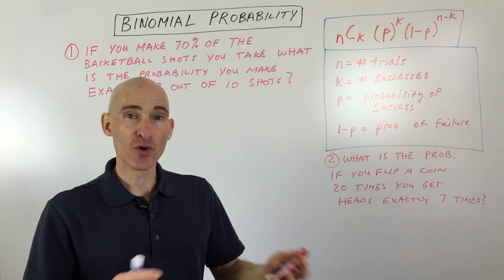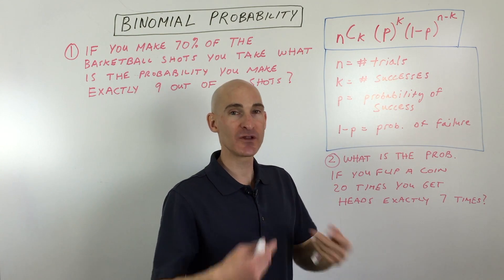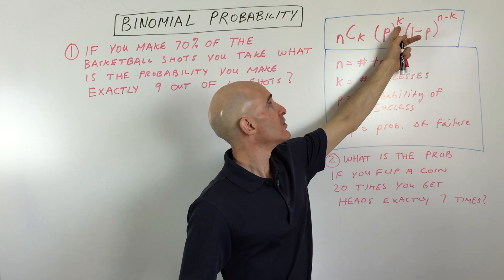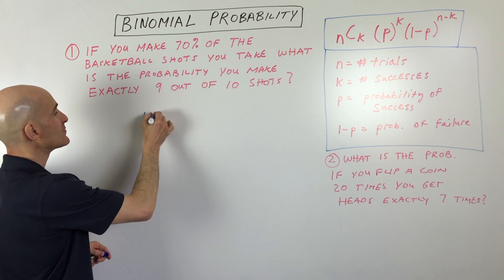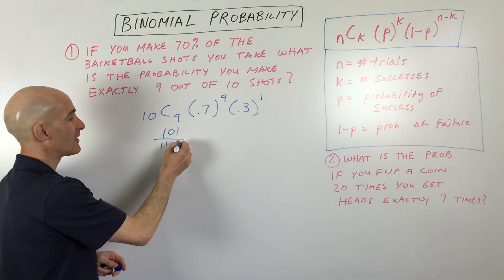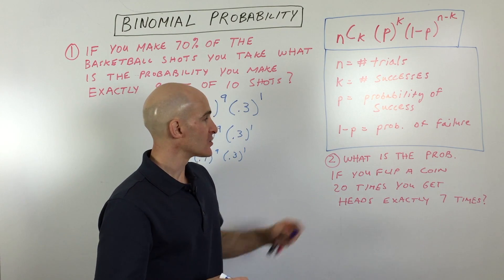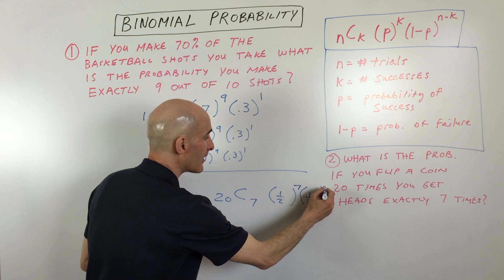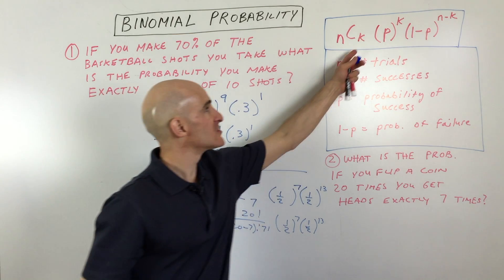Binomial Probability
Learn how to use the binomial probability theorem to calculate probabilities in this free math video tutorial by Mario's Math Tutoring. We go through a couple of examples in this video.

Timestamps:
00:00 Intro
0:16 What is binomial probability?
0:35 Binomial Probability Formula
1:37 Example 1 Basketball Free Throws
2:40 Example 2 Flipping a coin